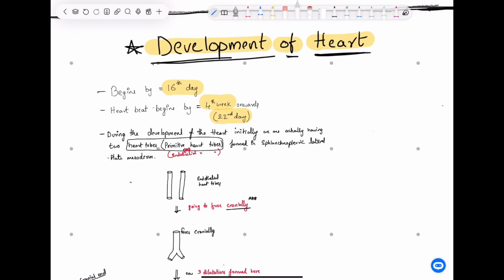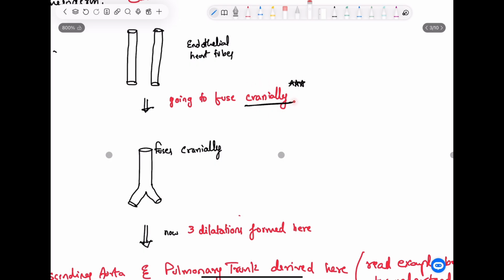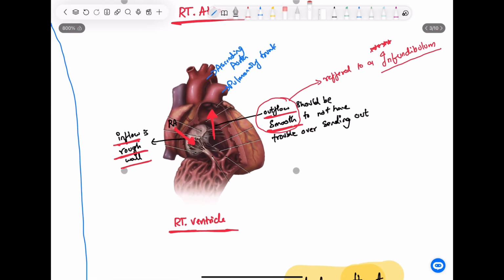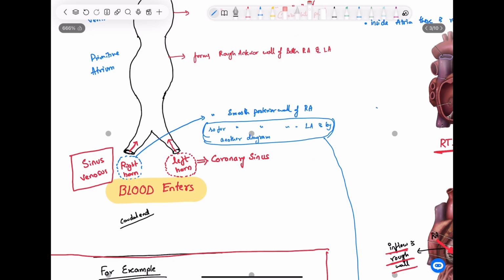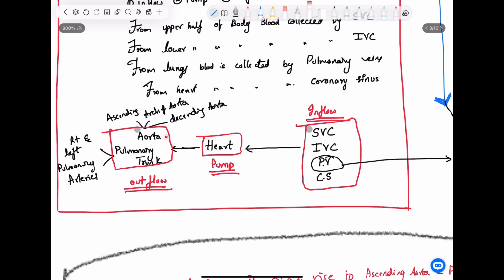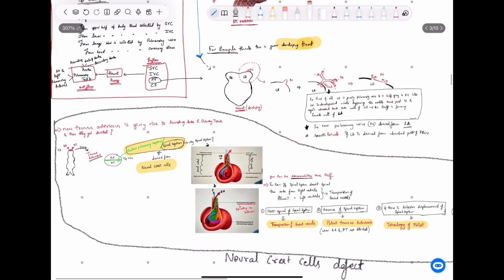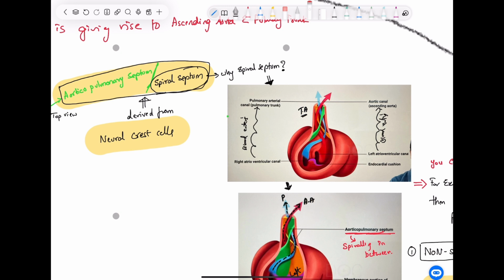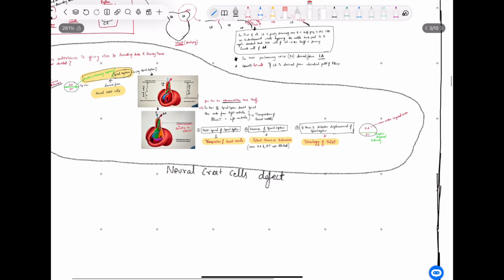Development of Heart | fmge preparation | high-yield lecture. EP-2